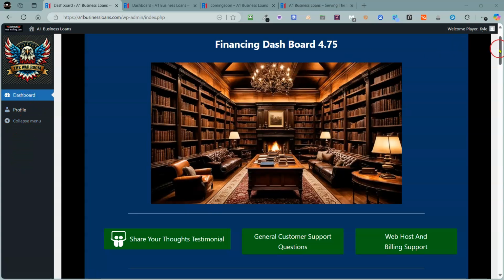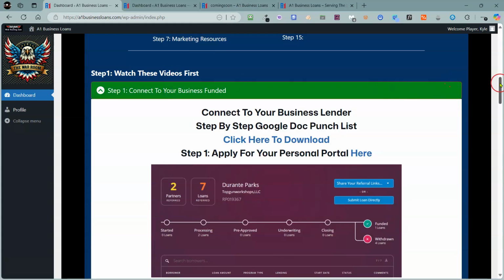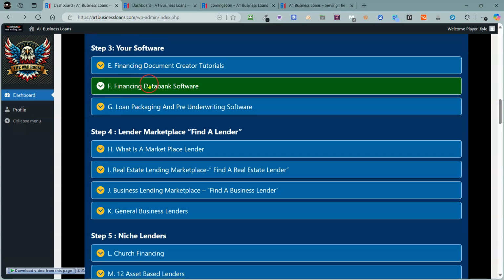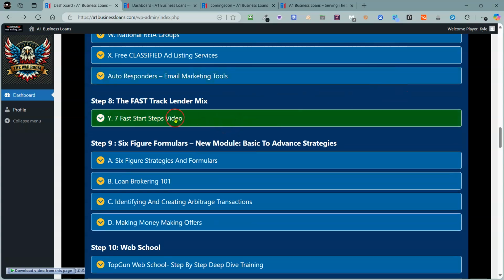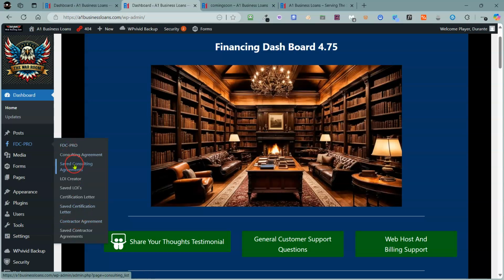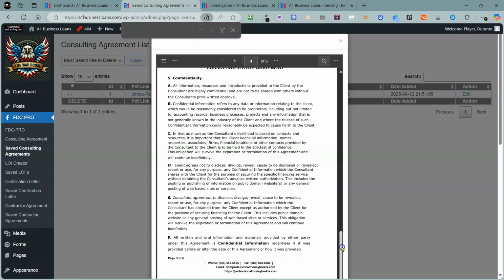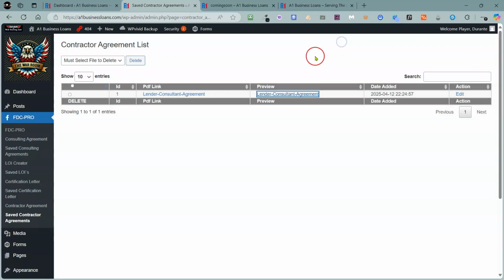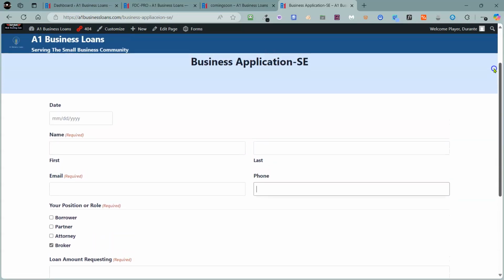Virtual Office Tour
Financing Dash Board